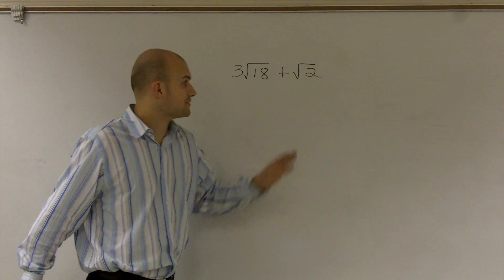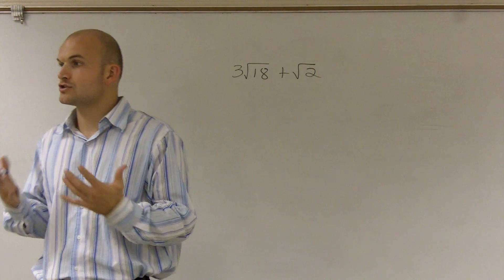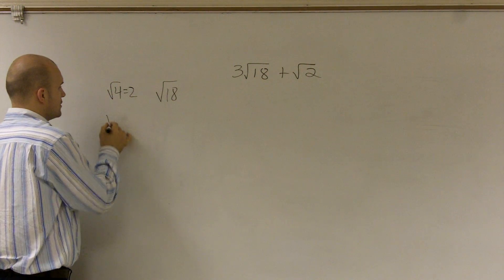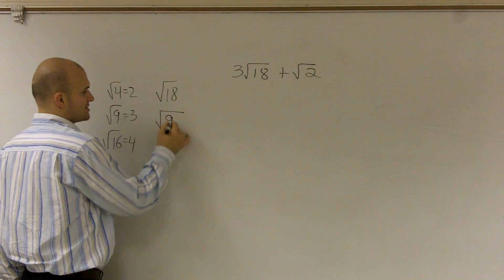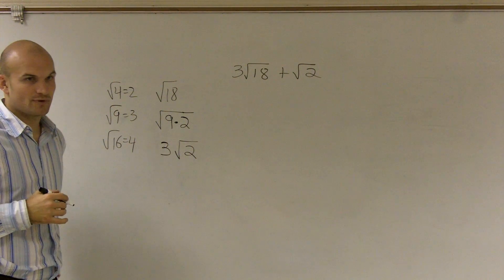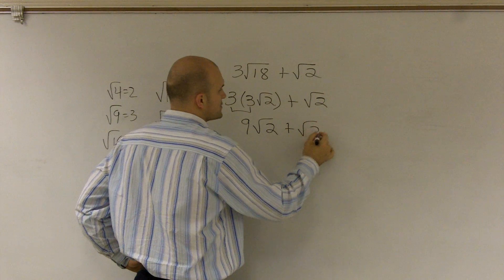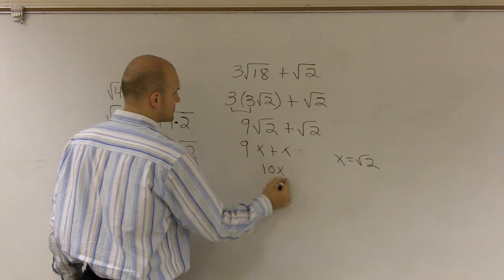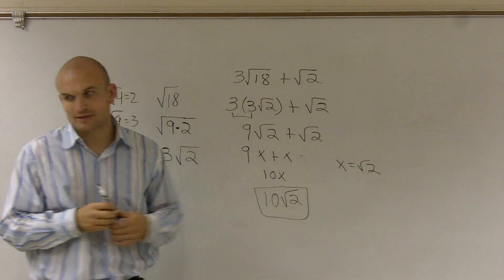Simplifying radical expressions by adding - Pass math class